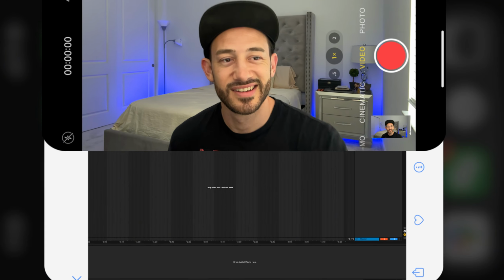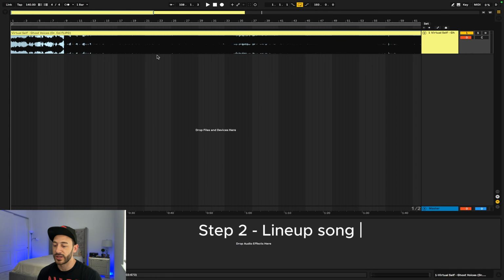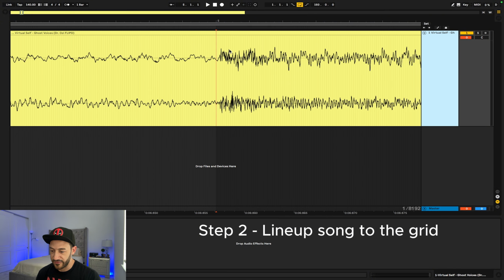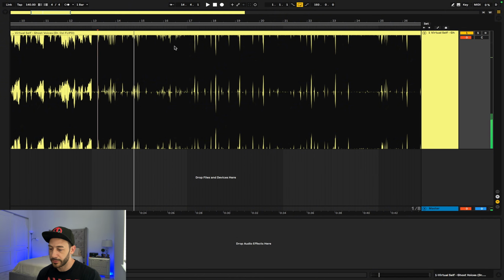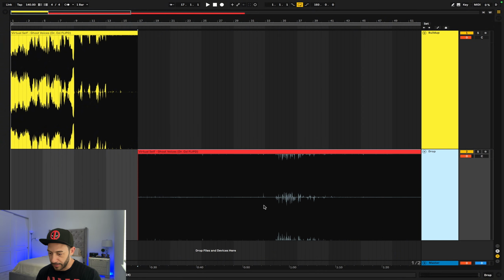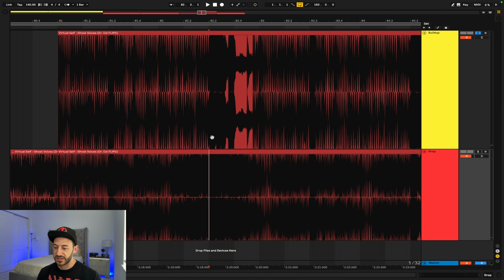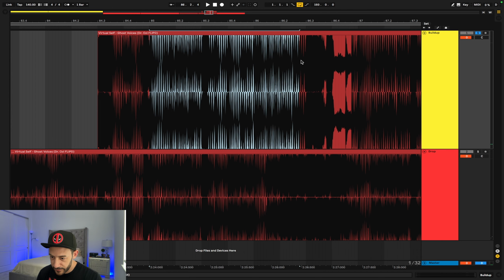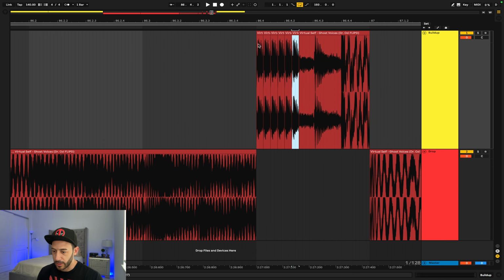Here's how I make live edits in Ableton!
In today's video we're making a live edit from start to finish!

I was scrolling through songs in my iTunes library and came across this insane flip that I forgot about. There's just a few things I wanted switch around so that it flows better in my live set so I decided to make my next Youtube video on it so you can make edits of your own!

I would LOVE to hear from you guys, what you think my next video should be about 🤟🏼

Upcoming shows:
10/17 - Pensacola, FL / SweetTooth & DMZ
10/18 - Jacksonville, FL / Flux Pavilion & Doctor P
11/28 - Long Beach, CA / Apocalypse Festival

Timstamps:
0:00 - Intro
1:08 - Match song speed
1:59 - Align to grid
5:29 - Separate song sections
17:31 - Listen through